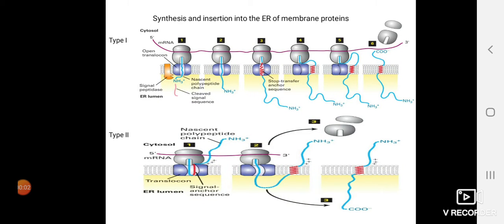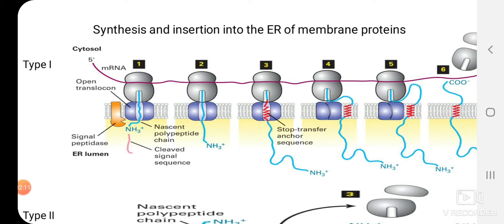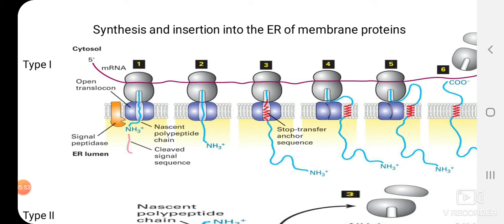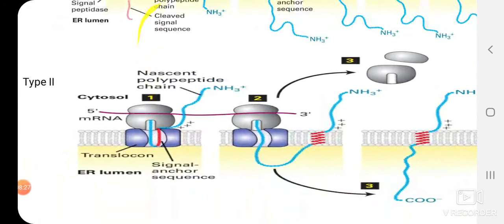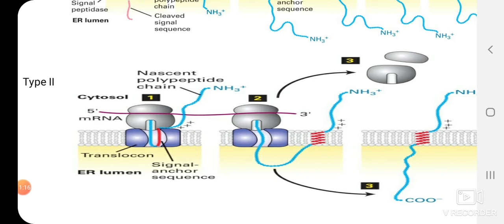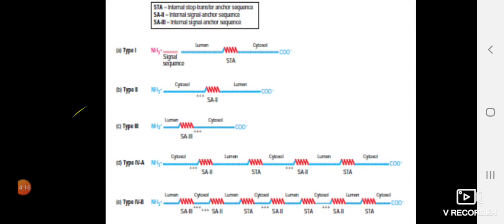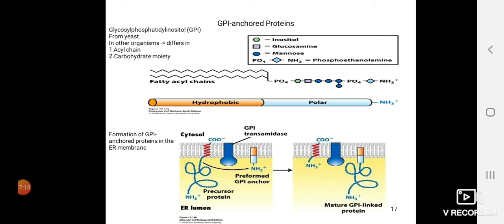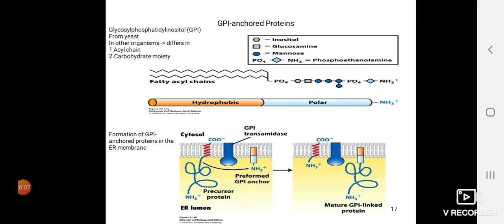15 April 2020